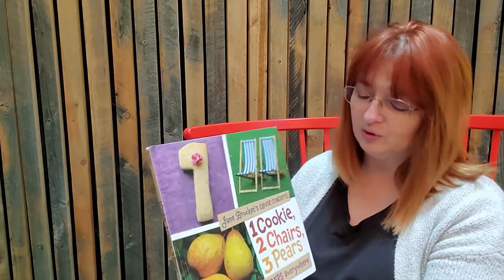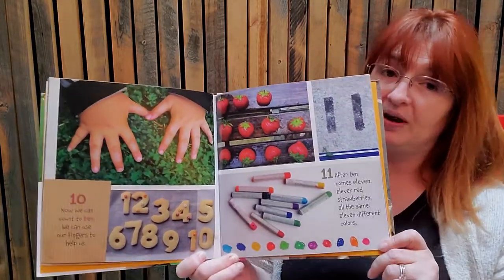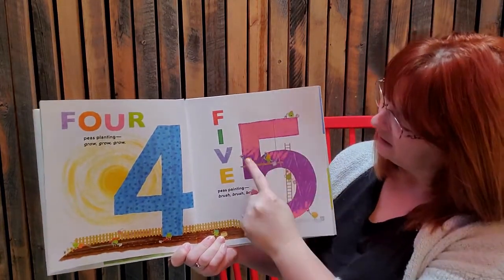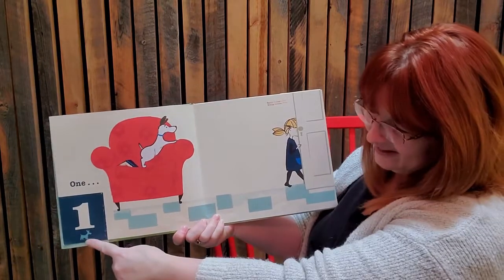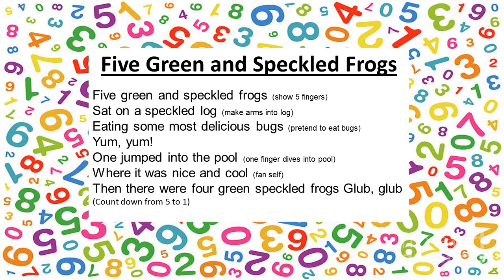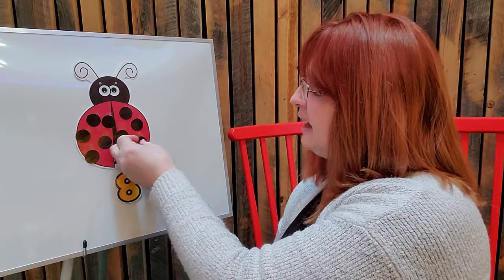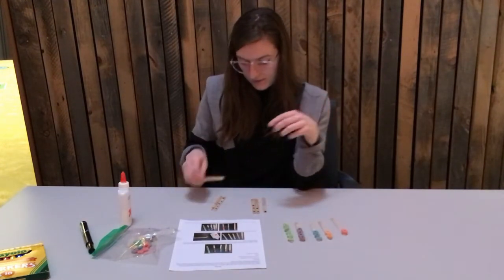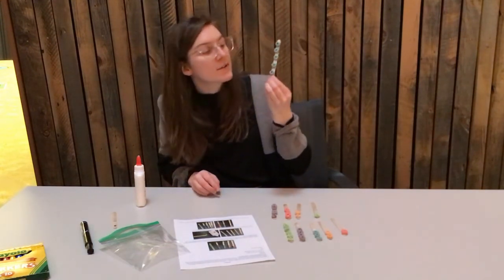March 9 Adventures in Story Time - Numbers!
1,2,3 come read with me!  In this week's Story Time we are working on numbers.  Join in on the fun.